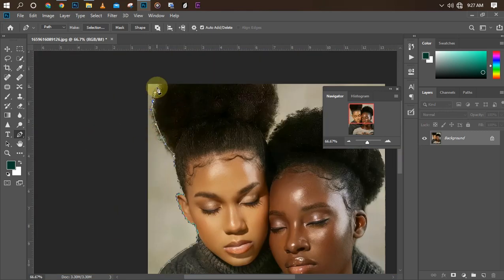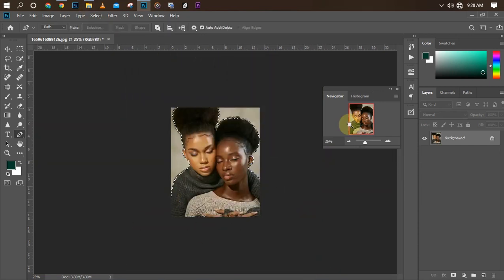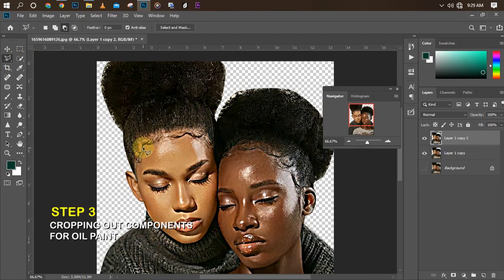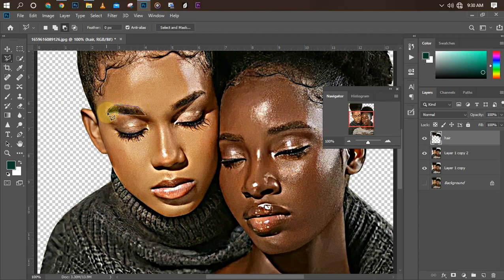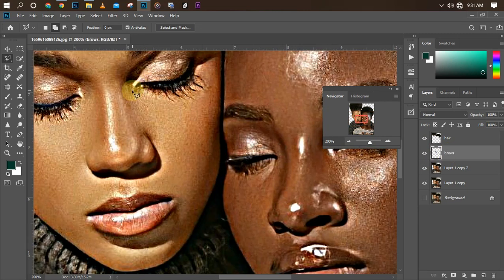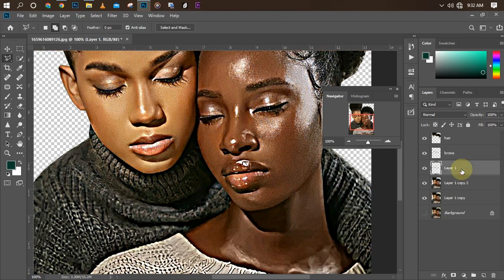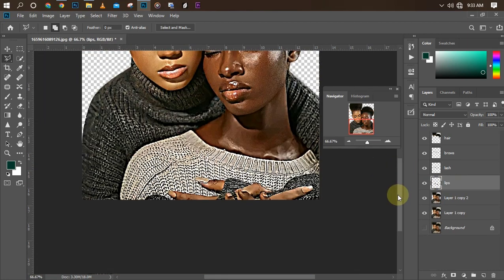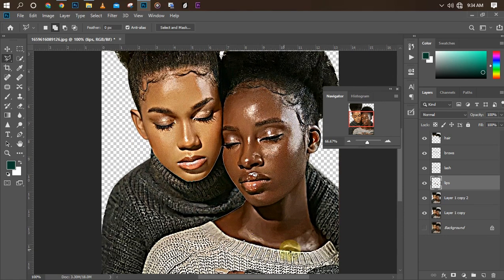smudge painting Photoshop tutorial (challenge 2.0)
Hello and welcome once again to my YouTube channel.
This video is a challenge video and everybody is free to participate in it.
You will have to watch the video till the end and work on the same picture you will also have to submit it via my whatsapp contact which is:

RULES AND REGULATIONS:
1. Tell me what is different in this particular video which make it different from all other smudge video I do post.

2. download the picture I made use of via the link below and work on it.

3.share the link of this video on your WhatsApp status and send a screenshot along the picture you smudge

4. submit from now till August 20/ 2022

NOTE: everyone is free to participate and also there will be a price for the winner and also runner up.

lets get it done